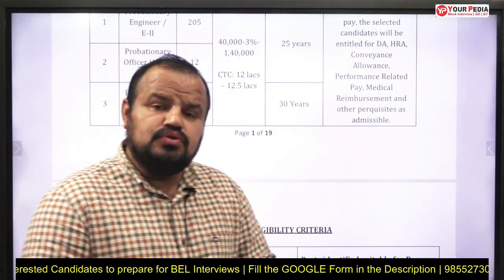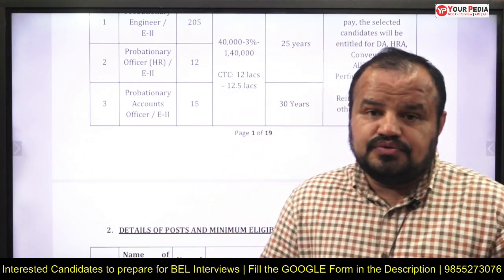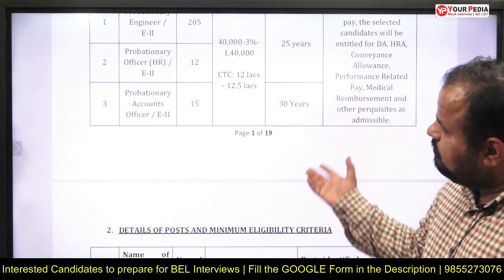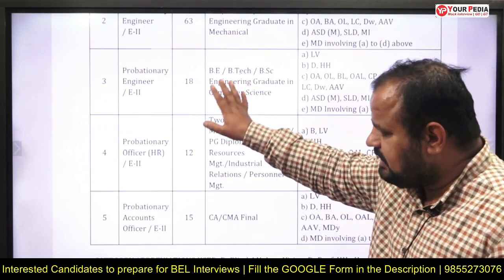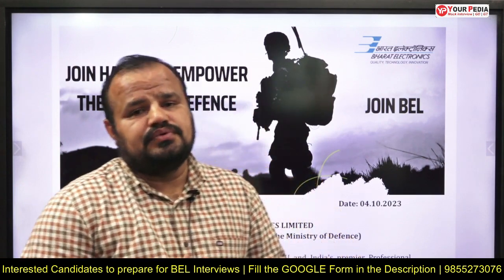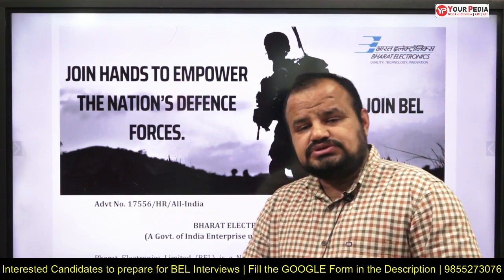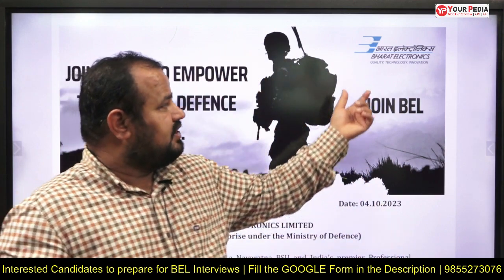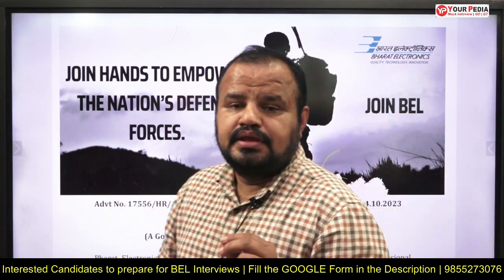Important Subjects to Prepare for BEL Probationary Engineer | CSE | Start Guidance with YP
Important Subjects to Prepare for BEL Probationary Engineer | Start preparation | Computer Science Engg. | Bharat Electronics Limited | Start interview Preparation & Guidance with yourpedia